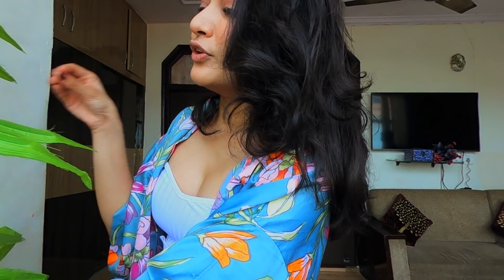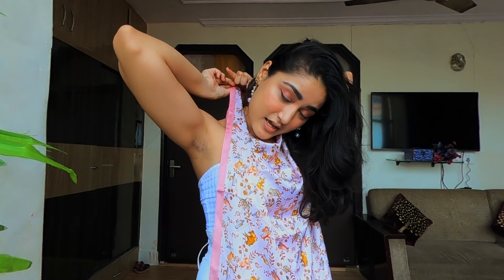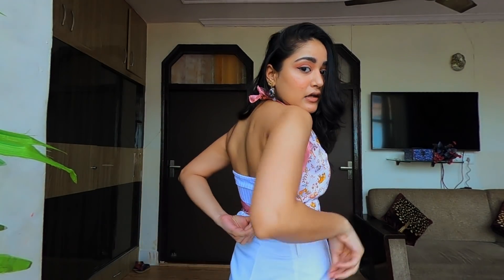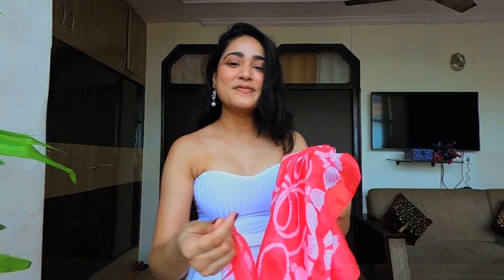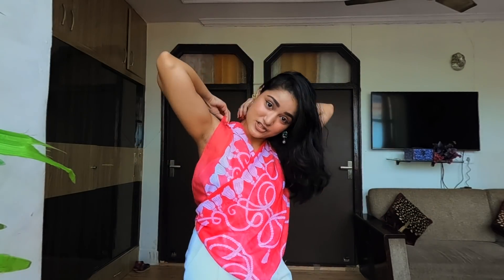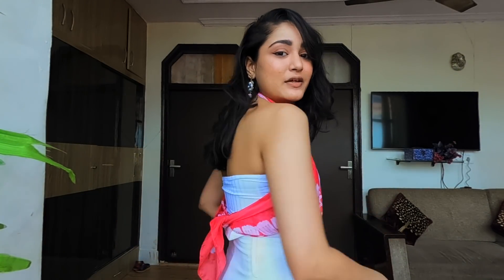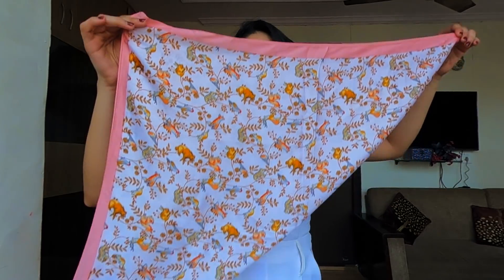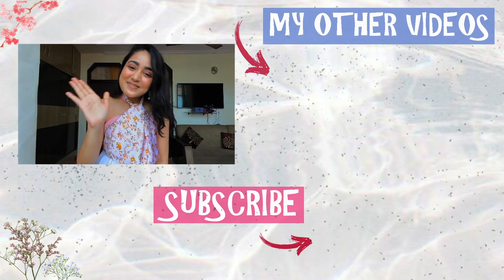Making Brand New Tops from Scarf | NO Cut No Sew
Saving a lot of money while at the same time looking your best? How cool that idea would be? Don't you guys worry. I'm gonna show you how you can create your own brand new tops in few second without any cutting or stitching. Hope you Enjoyy..:)

👄LIPSTICK I'M WEARING: SHADE 10 " BDAY SUIT ON " from Maybelline Liquid Sensation

📸 Equipments i use for making this video? Go Pro Max